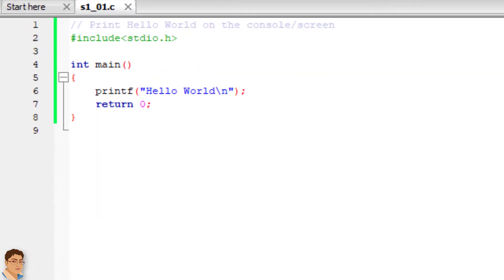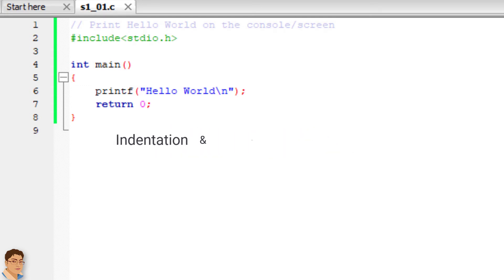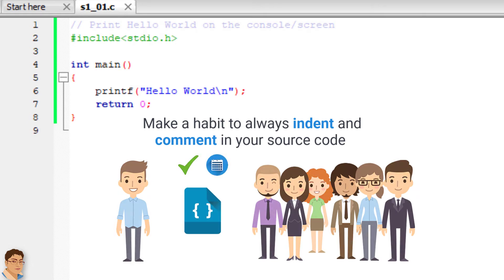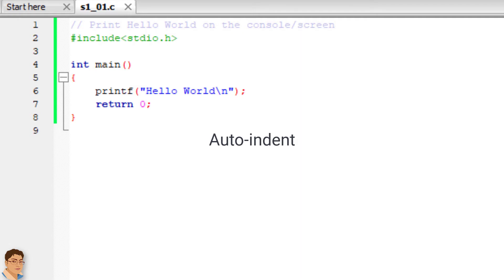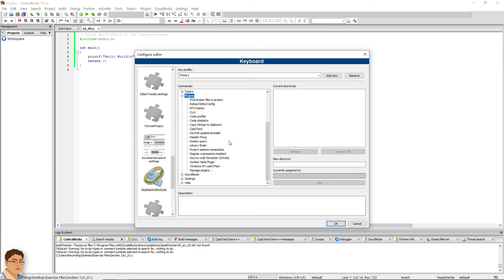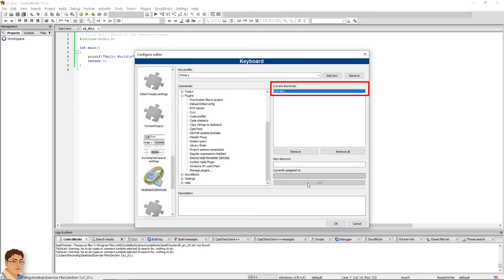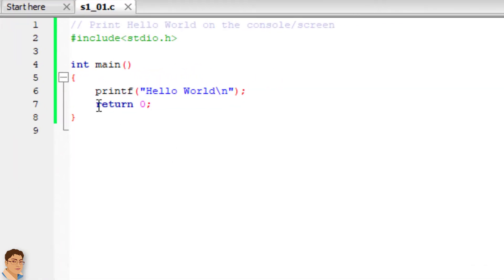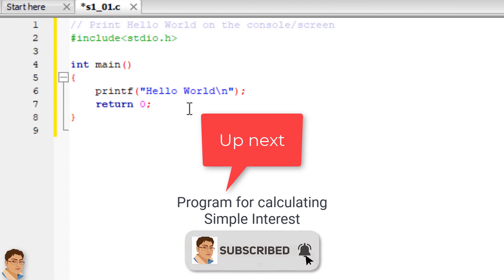Indentation in C | C Programming Tutorial for Beginners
Master C Programming and take your career to new heights with this clear, concise C course.

In this video, we'll talk about the importance of Indentation in C and other programming languages. Why do we need indentation in programming? How indentation and comments increase code readability and maintainability?
How to set a key combination for source code formatting in CodeBlocks? How to automatically indent or format code in CodeBlocks?